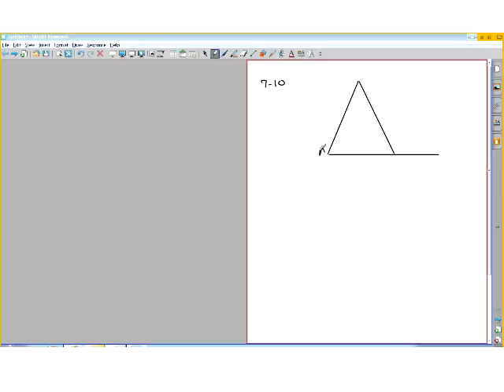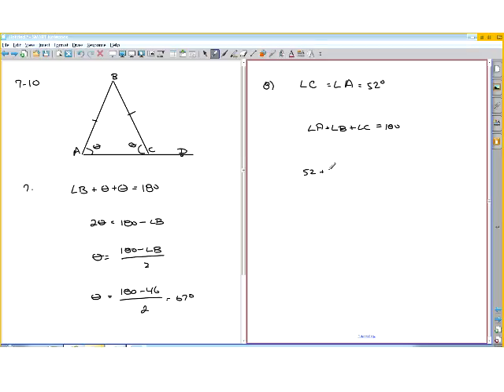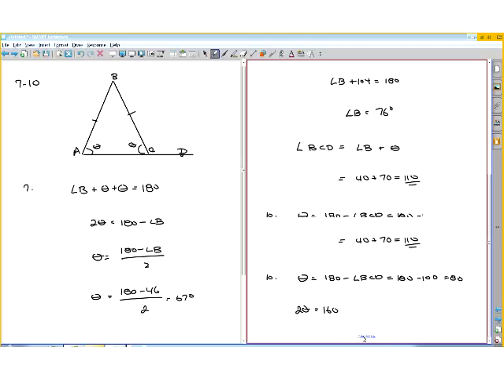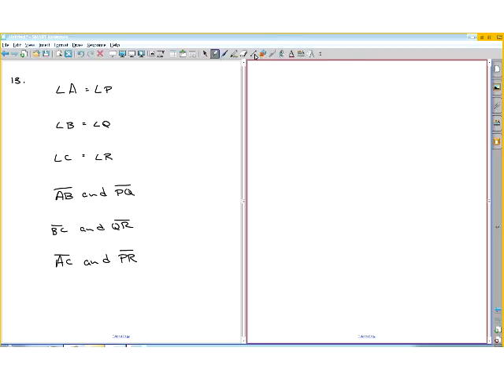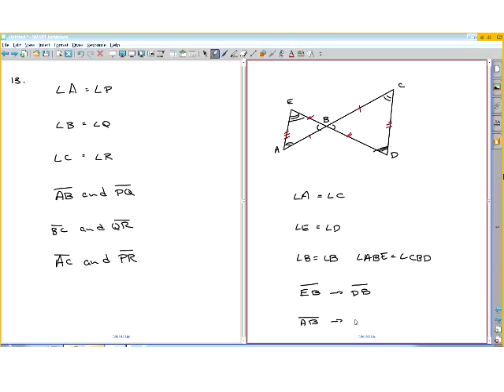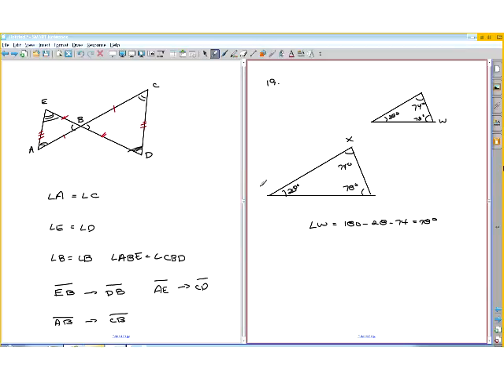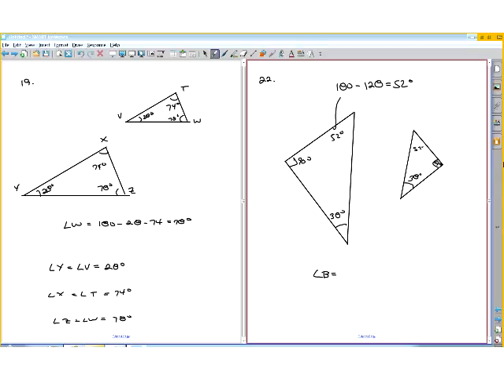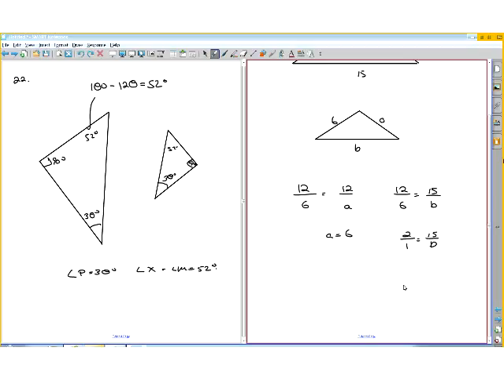Chapter 9 Section 3 Problems 7 10 13 16 19 22 24